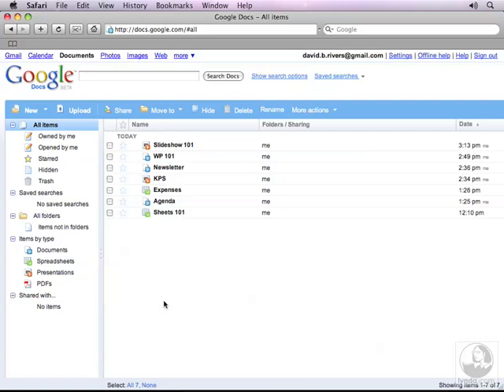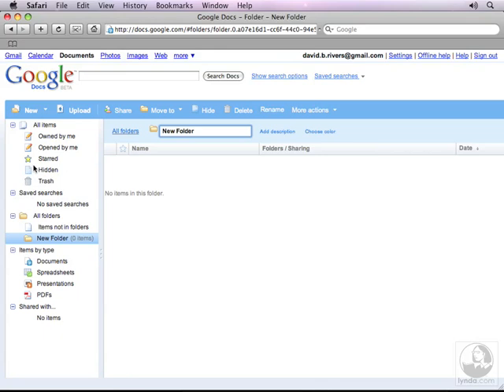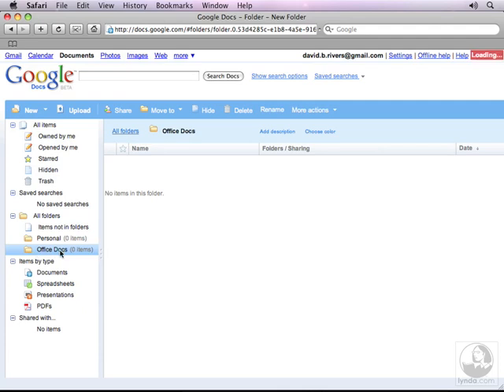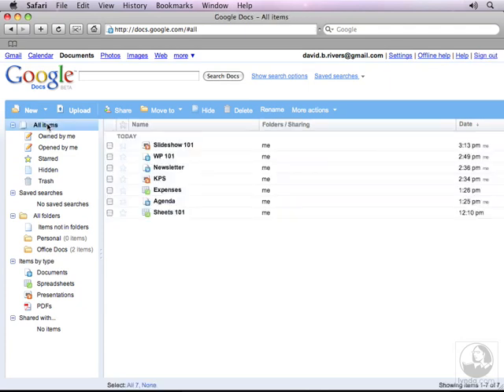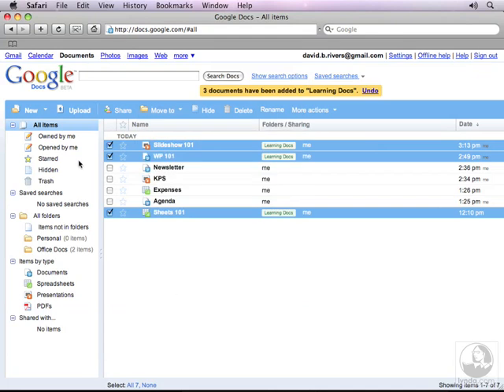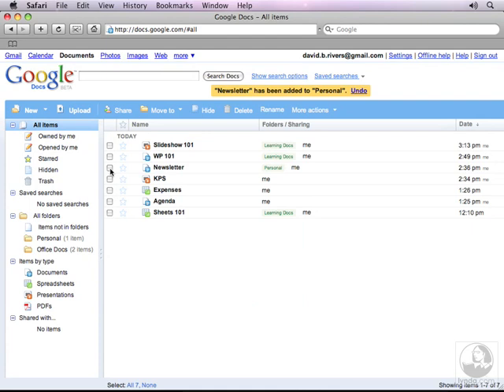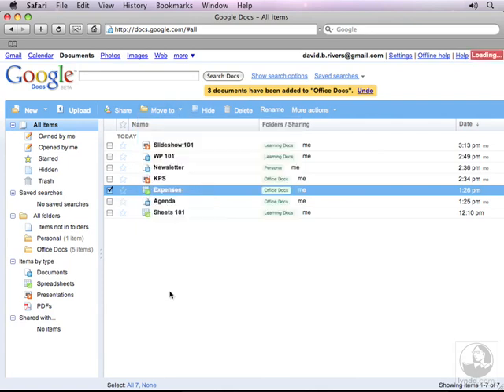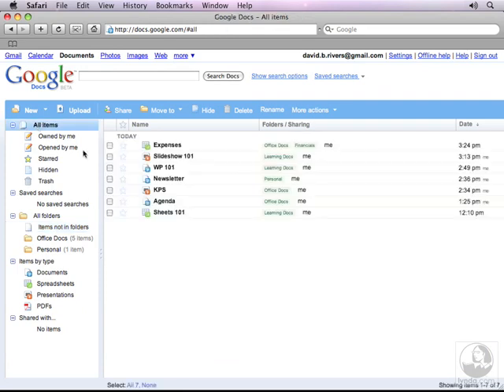0204 Getting organized with folders and labels